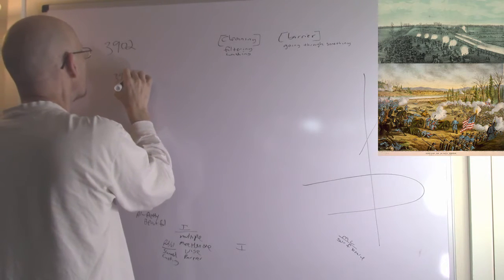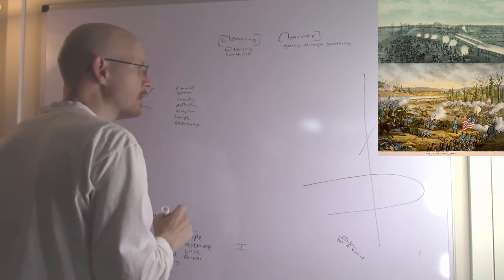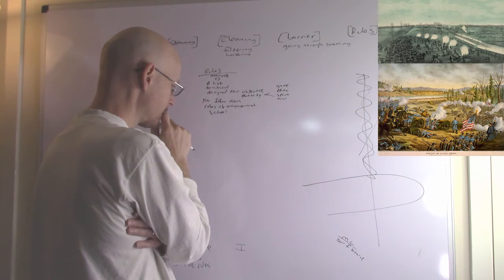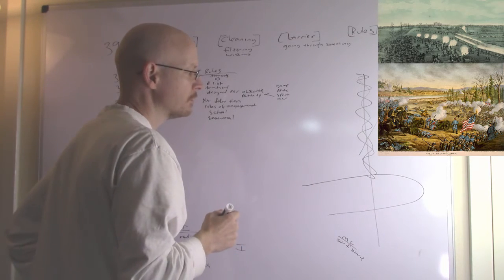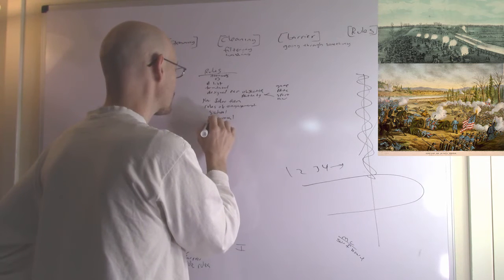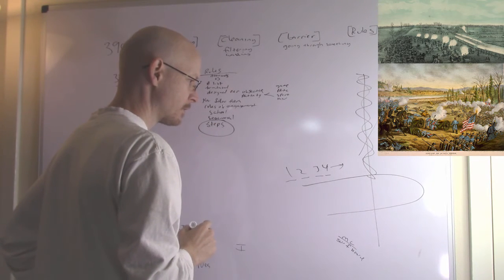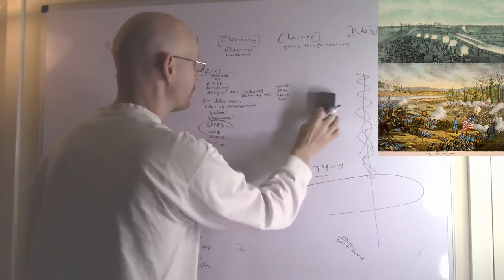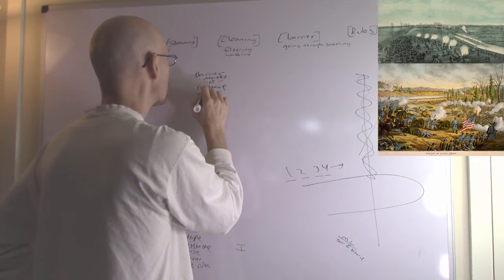Remote Viewing: What Are You Looking At?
As perceptual inputs move through the mental processing realms they can become difficult to define. We are by the way attempting to access specific points in time and space through a perceptual mechanism that is largely unknown to us. Being able to see what is taking place is another aspect of this whole process.